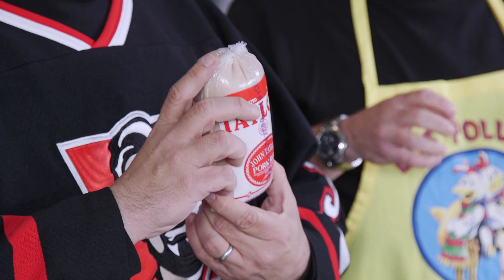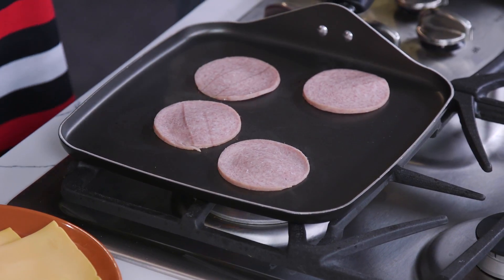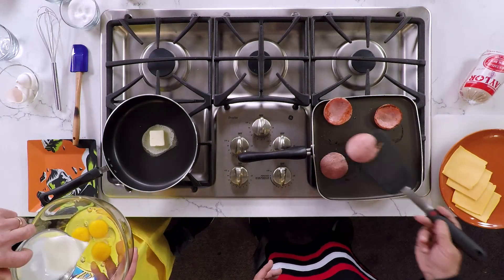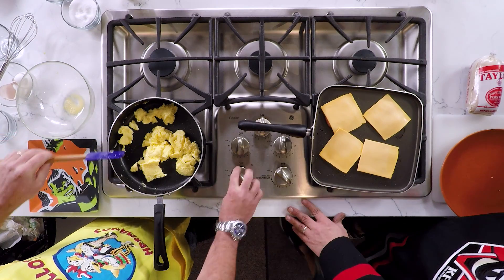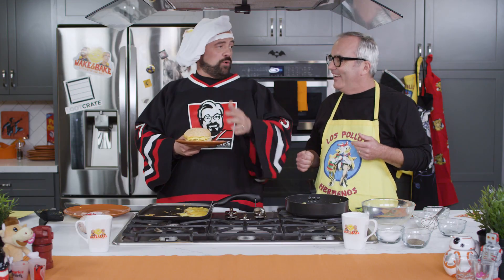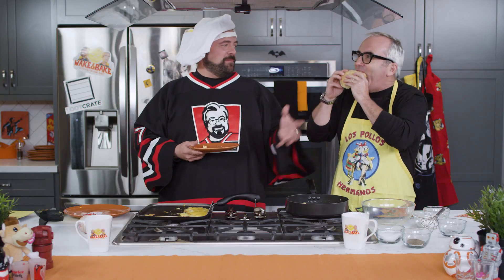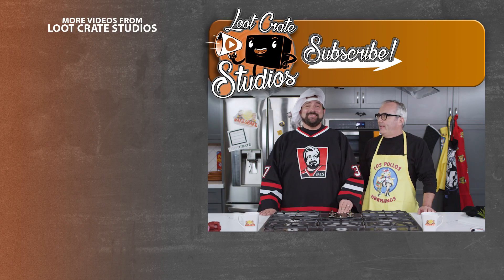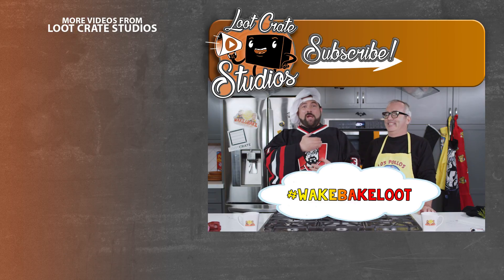WAKE & BAKE with KEVIN SMITH and ANDY MCELFRESH Ep 5: PORK ROLL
Wake & Bake with Kevin Smith and Andy McElfresh is a hilarious new cooking series where they create gourmet dishes made for even the most culinarily challenged chef.

Today is a New Jersey classic with a twist, Pork Roll Egg & Cheese.

Rewatch all the episodes of Wake & Bake and let us know what you'd like to see them cook in the future.

Loot Crate, Inc.™, founded in late 2012, partners with the largest movie studios, game companies, comic publishers, and general pop culture talent to deliver multiple lines of monthly themed mystery crates to fans, which we call Looters, around the world. More than just a branded crate of licensed apparel and collectibles, Loot Crate™ represents and fuels the passion found in fandom for our consumers as well as our partner brands. For more information and to sign up for a Loot Crate subscription, please